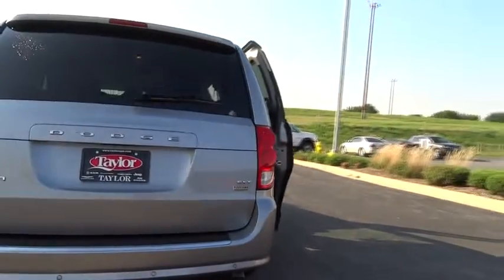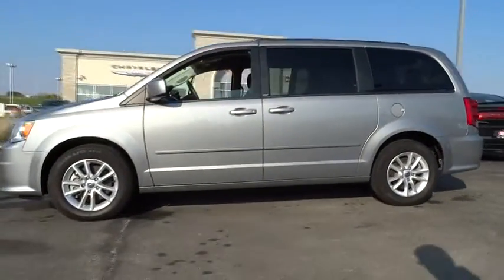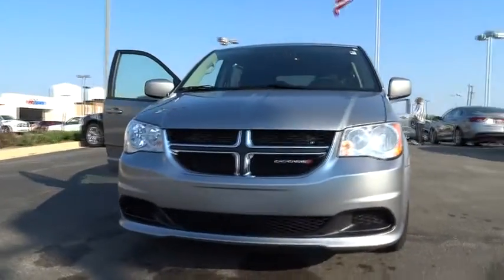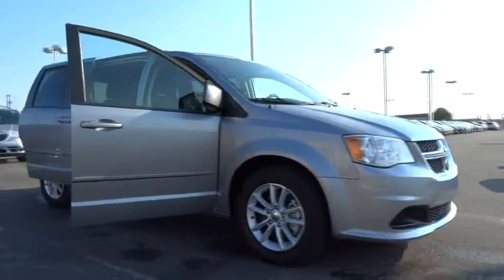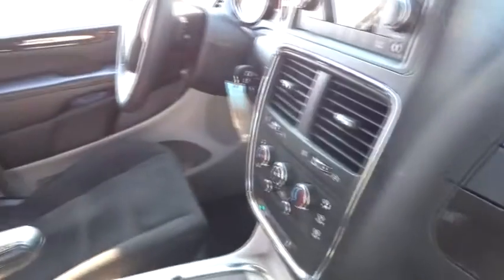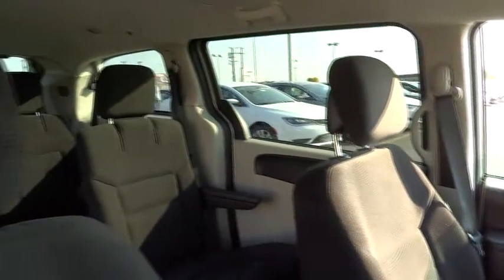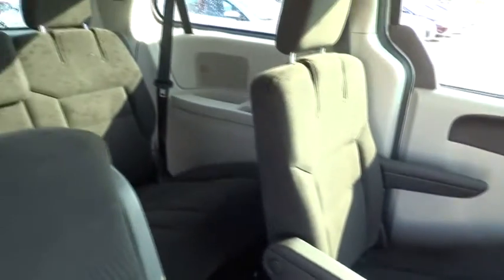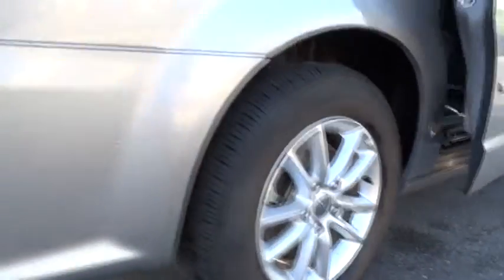2014 Dodge Grand Caravan Bourbonnais, Kankakee, Chicago, Joliet, Orland Park, IL C5483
2014 Dodge Grand Caravan

Taylor CDJR
1497 Illinois 50